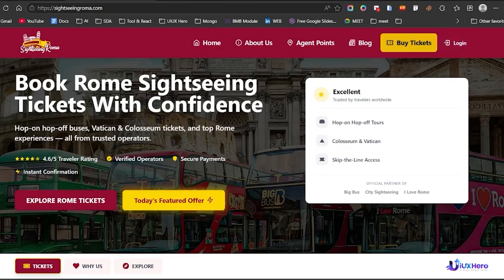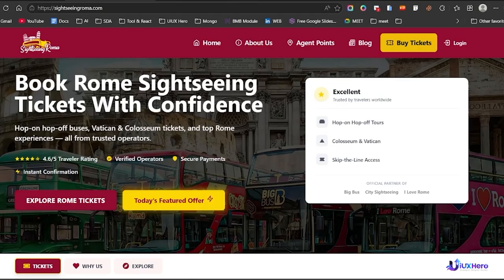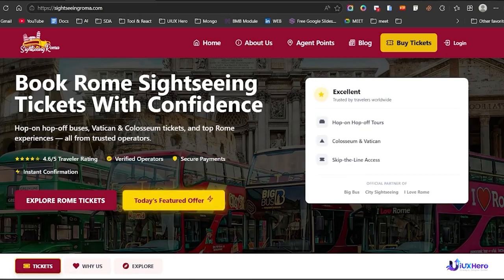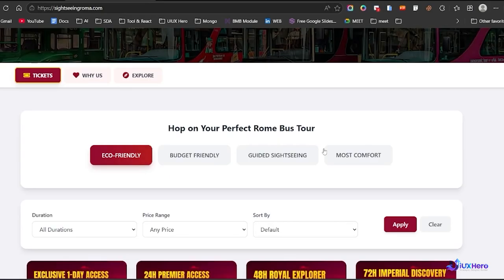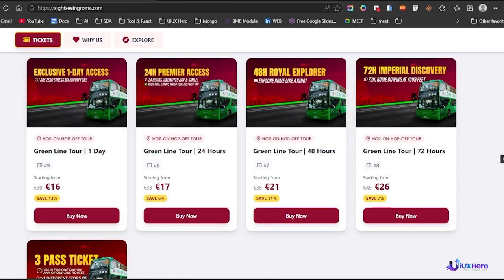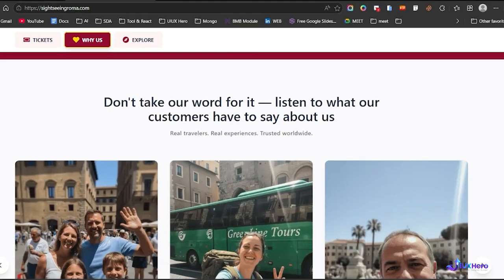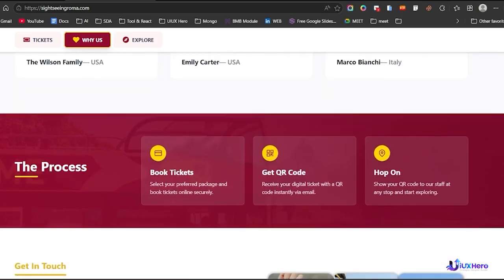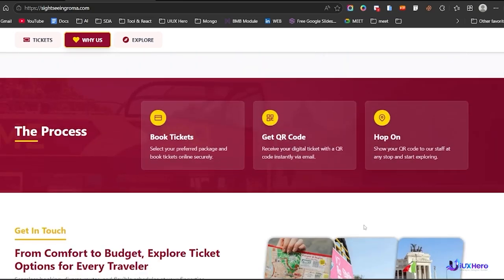Rome Ticket Website UI/UX Audit – Fix Low Conversions & Increase Bookings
Is your website getting traffic but not converting into bookings?

In this video, we audit a Rome sightseeing ticket selling website and identify key UI/UX issues affecting conversion rates and cost efficiency.

We break down real problems in user experience, navigation, and design that lead to lost customers—and show how to fix them using conversion-focused UI/UX strategies.

🚀 What you'll learn:
• Common UX mistakes in travel/eCommerce websites
• How poor design increases cost per conversion
• UI improvements that boost bookings and revenue
• Practical tips to optimize your website for better results

If you're running an eCommerce, SaaS, or booking platform, this video will help you improve performance and maximize ROI.

💡 Want a professional UI/UX audit for your business?
📩 Message us and let’s improve your conversions.